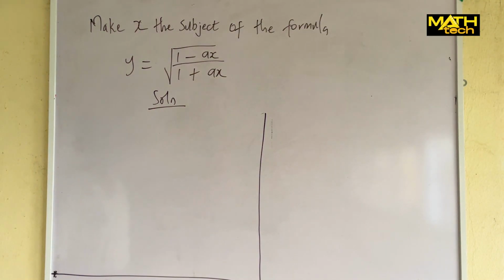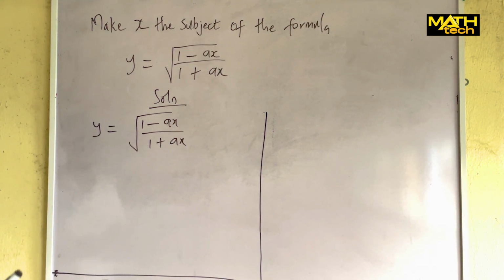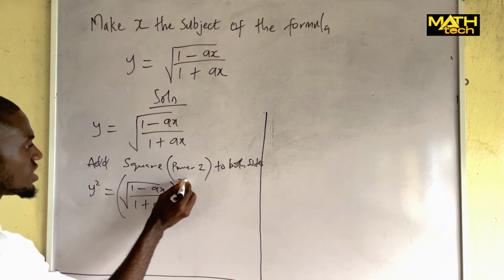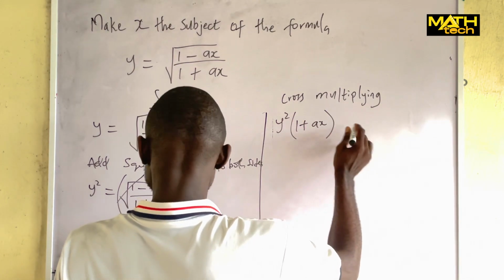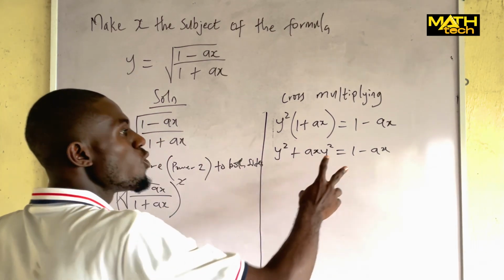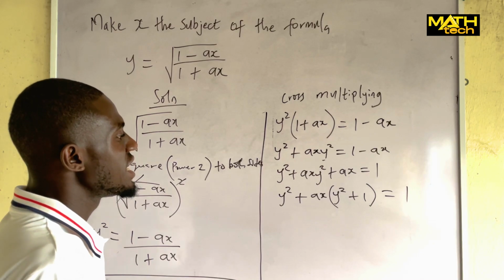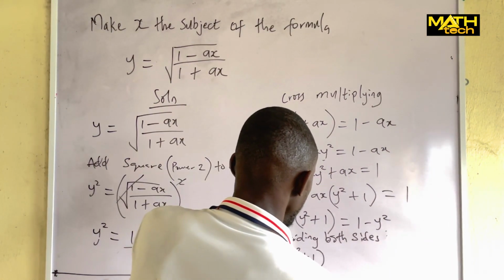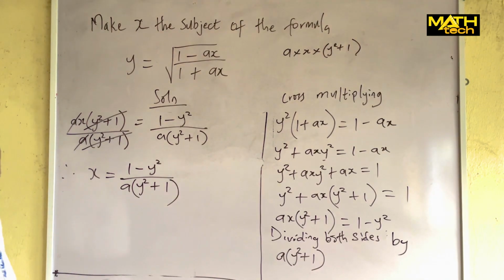SUBJECT OF THE FORMULA | PROBLEM SOLVING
🔢 Change of Subject of Formula | MathTech 🔢

In this video, we dive into the important algebraic skill of changing the subject of a formula! Whether you're rearranging equations for science, math, or everyday problem-solving, mastering this technique is essential.

👉 Learn step-by-step how to isolate the desired variable in a formula.
👉 Understand the key rules and tips to simplify your work.
👉 See a clear example solved to help you grasp the concept easily.
If you want to boost your algebra skills and make formulas work for you, this video is a must-watch!

In MathTech, we believe in learning without pressure. Clear, calm, and direct explanations to help you truly master math.
MathTech – Thrive for Modernization.